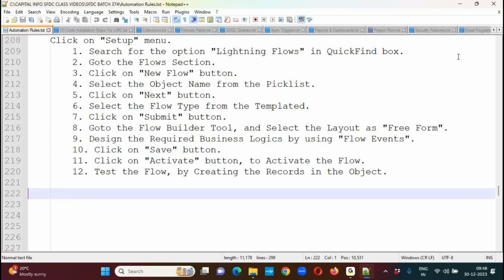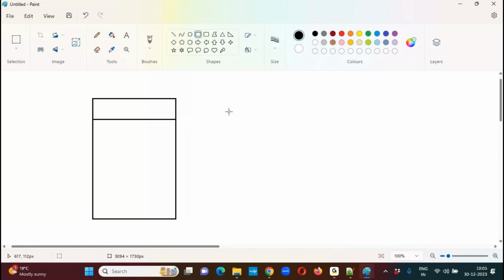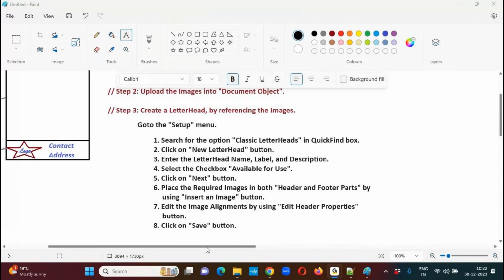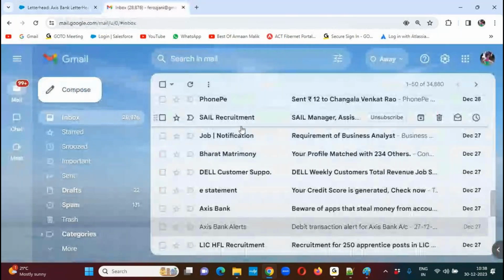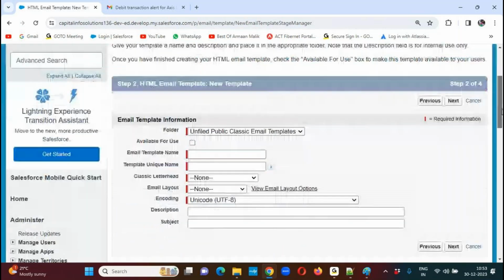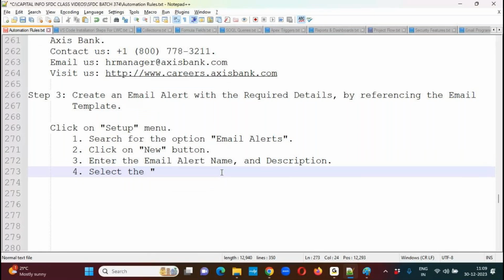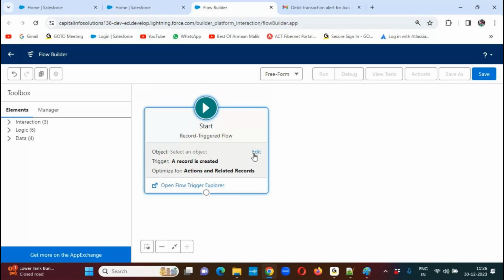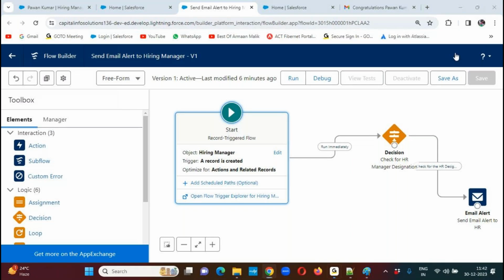Session 73 Flows to Send Email Alert